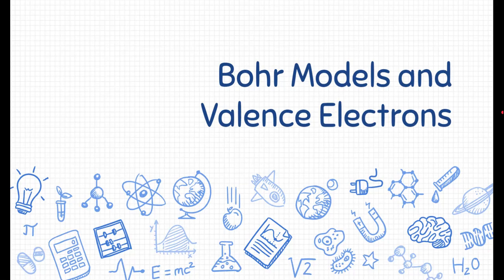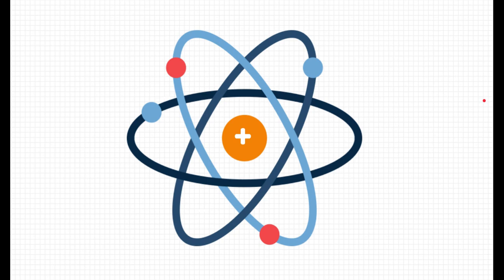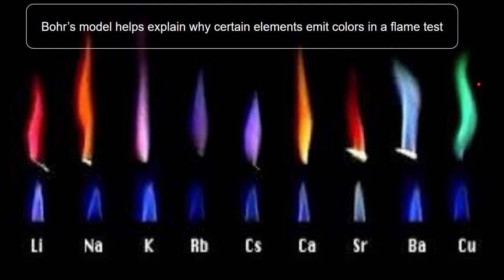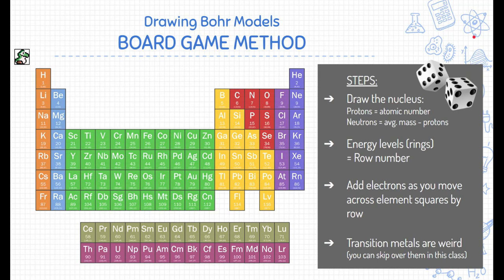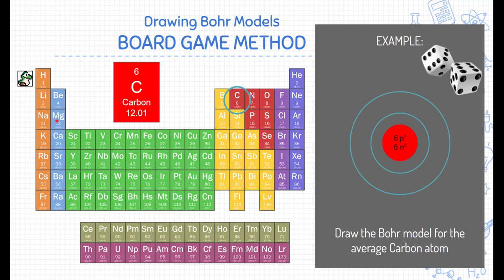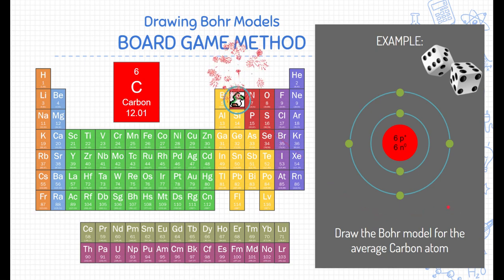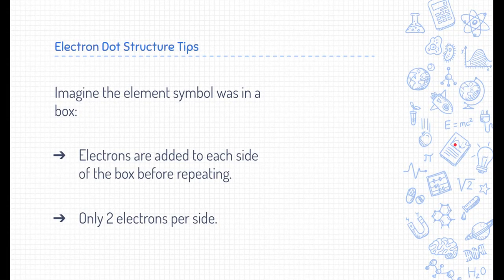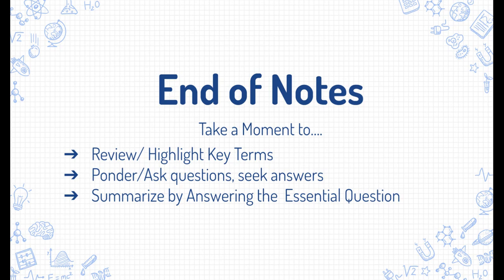Notes: Bohr Models and Valence Electrons